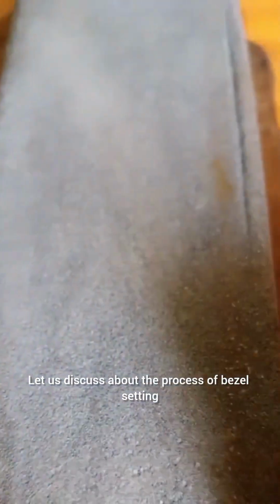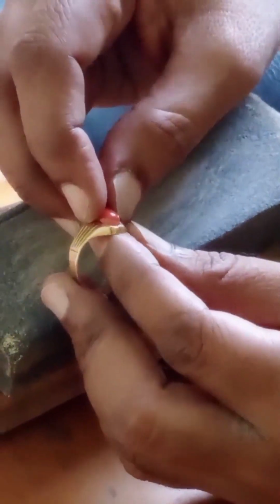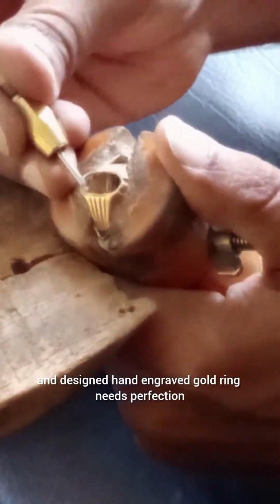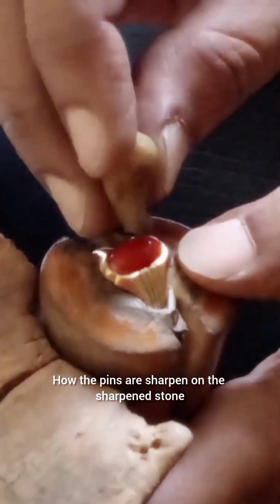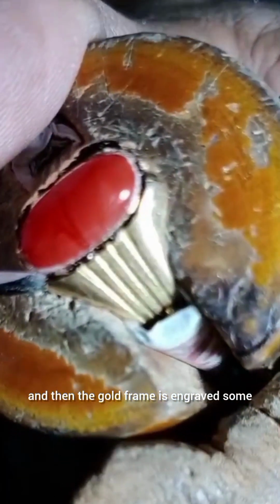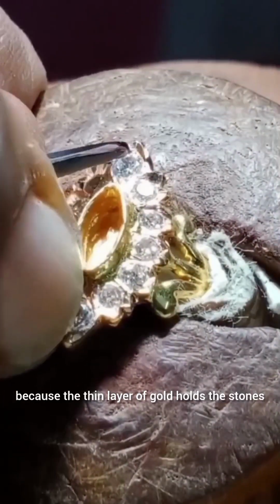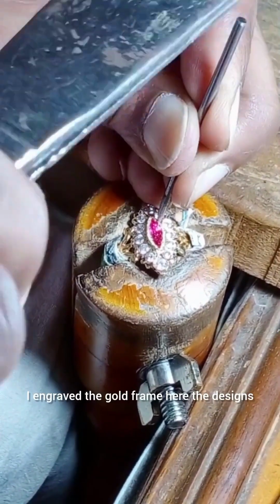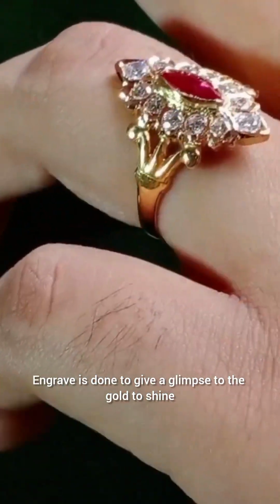Episode 049: How to bezel set a stone 💎?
The Bezel setting works with any diamond cut
Because the bezel setting is so simple, you can make it work with any diamond shape. The bezel design simply follows the outer edge of the stone. Choose a bezel setting for:

Round brilliant-cut diamonds
Marquise diamonds
Pear diamonds
Oval diamonds

Our master setters skillfully use a minimal amount of metal to display as much of the stone as possible. Bezel engagement rings make the center stone appear larger than its carat size to observers.

Macherla Prabhaker Jewellery Works
Specialist in 💎 Diamonds fitting